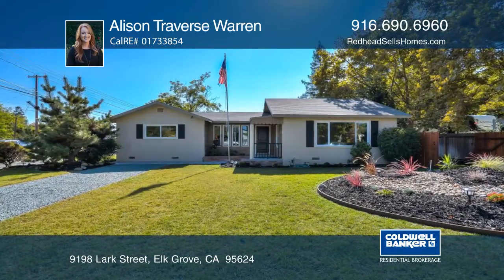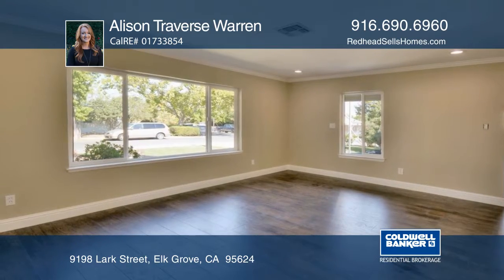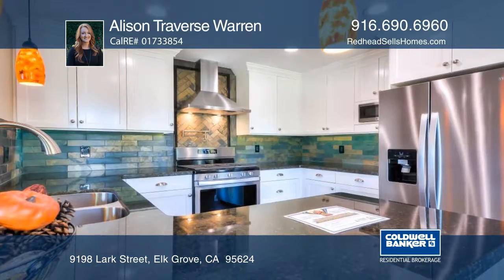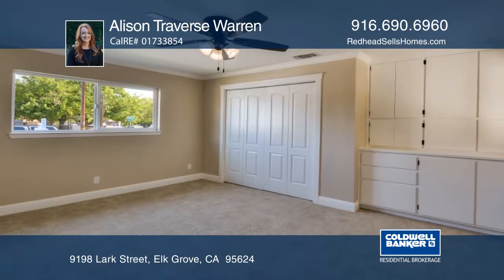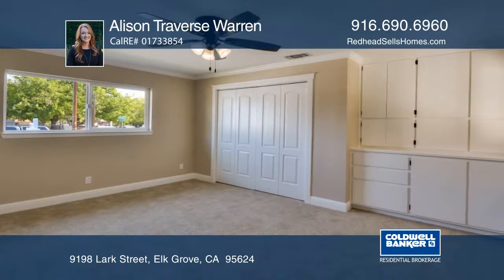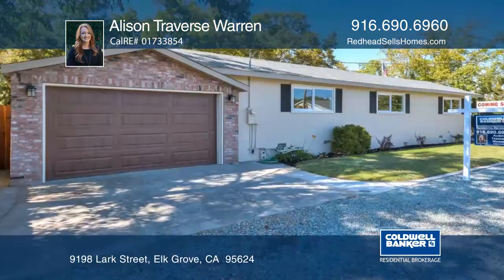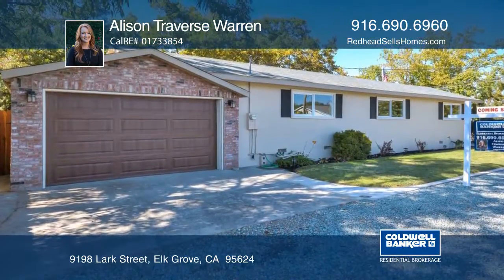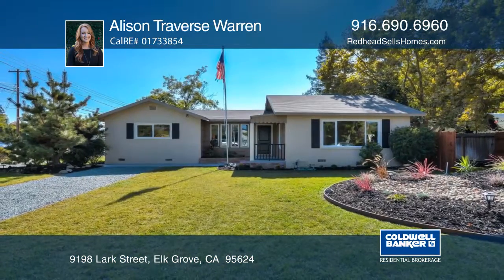9198 Lark Street Elk Grove, CA | ColdwellBankerHomes.com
9198 Lark Street, Elk Grove, CA

Welcome home to an Old Town Elk Grove remodeled rancher! No upgrade was left unnoticed, this beauty is the definition of move in ready! It is located on a peaceful corner, this home boast all the "wants" you are looking for from stunning wood flooring, an open entertaining kitchen with granite counters and stainless steel appliances, to a guest bathroom, large rooms and an indoor laundry room. Enjoy plenty of parking on both sides and an oversized detached garage. It is close to Old Elk Grove events and great restaurants!